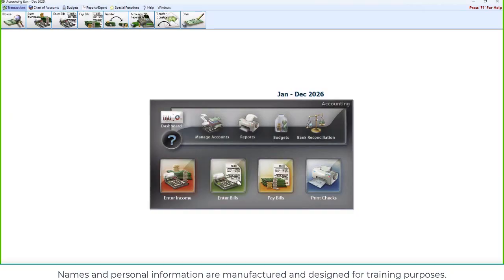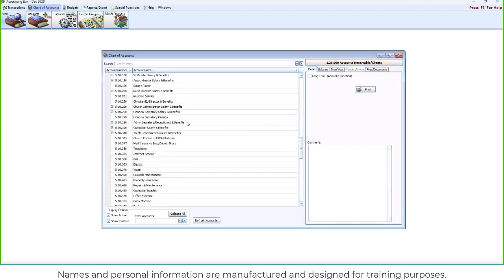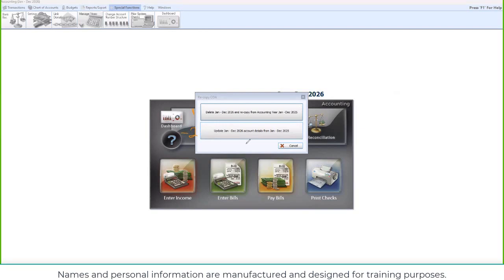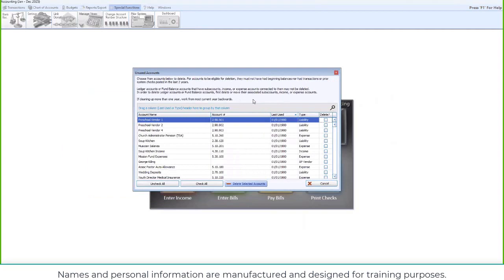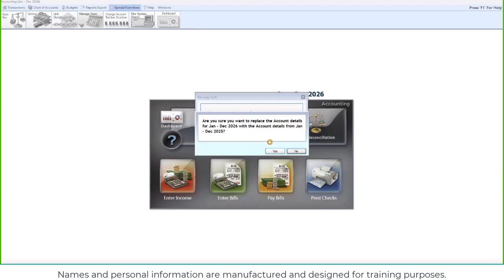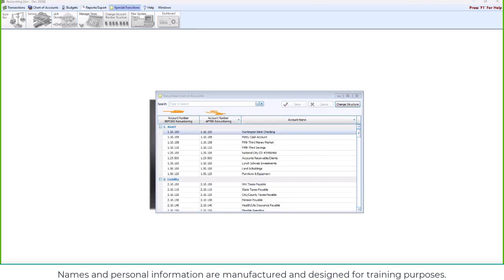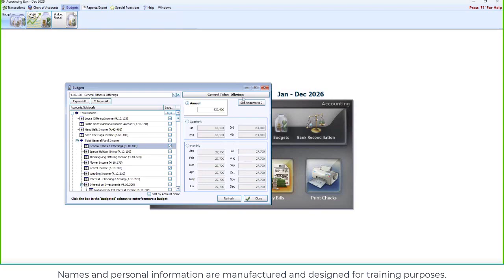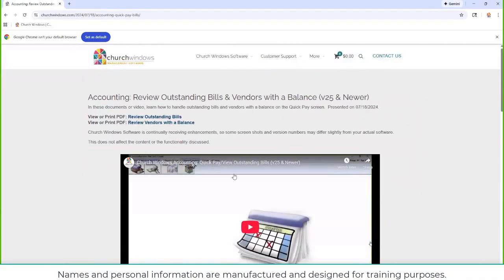Church Windows Accounting Cleanup (v26 & Newer)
Learn how to renumber, rename, and delete accounts.  Presented 11/18/2025.